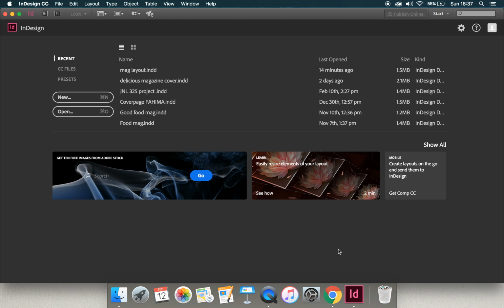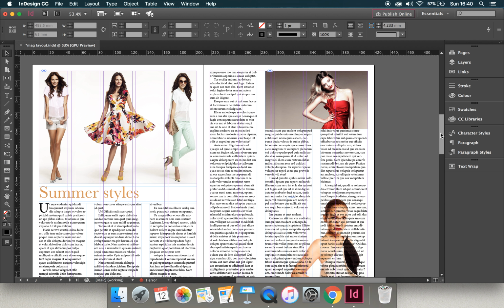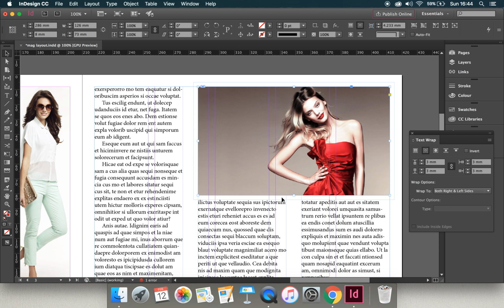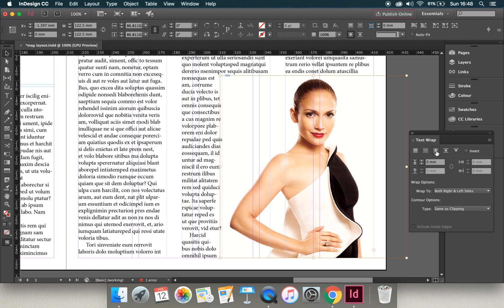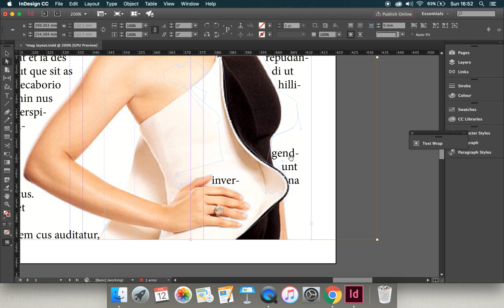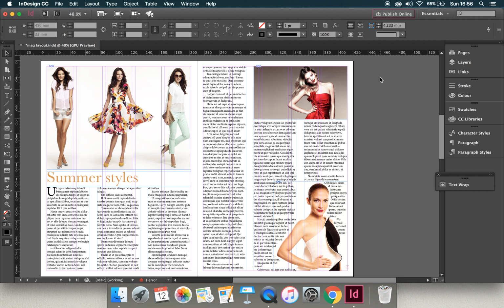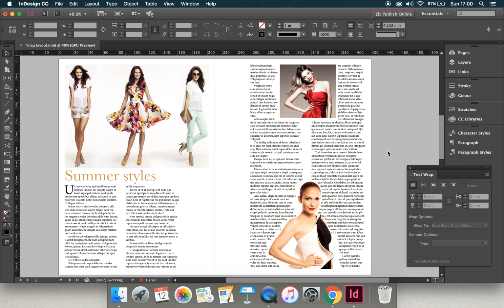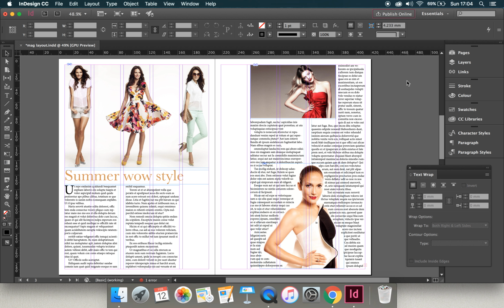Mag 5 text wraps and white space